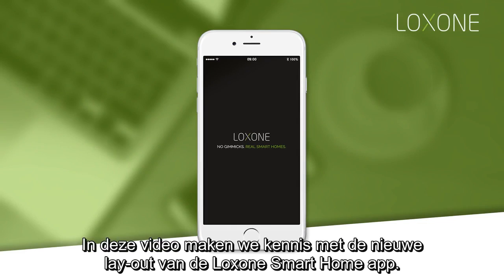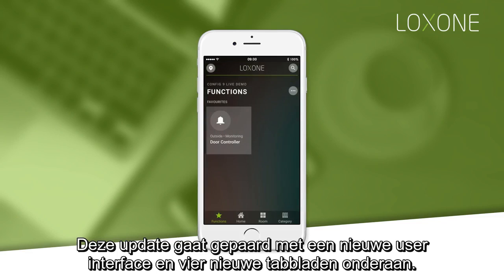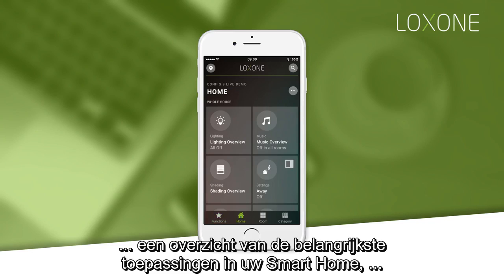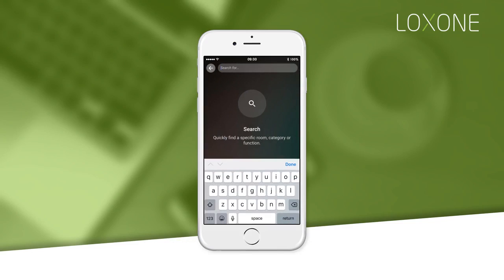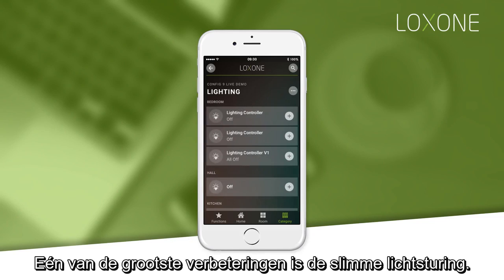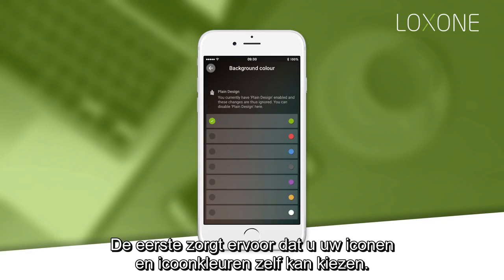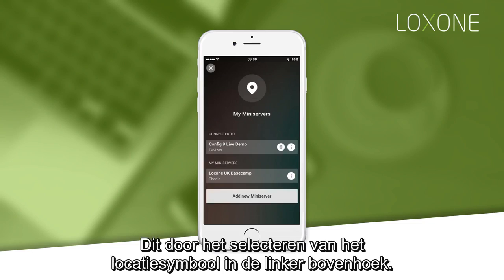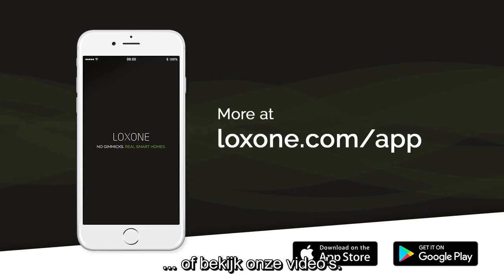App versie 9: intro nieuwe toepassingen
In deze video introduceren we de nieuwe toepassingen van onze app versie 9.